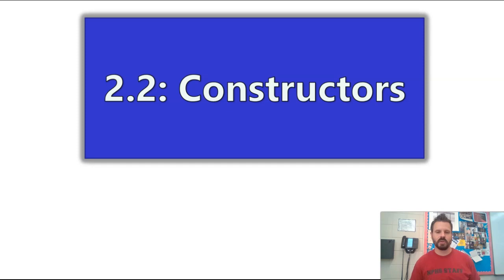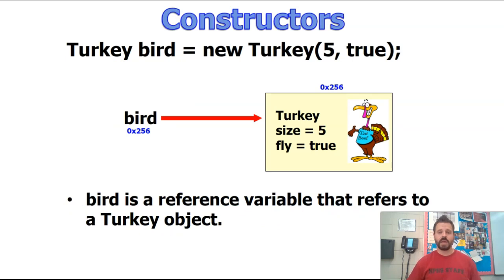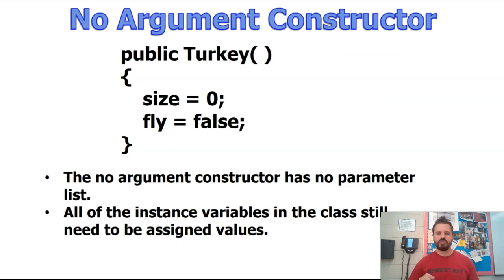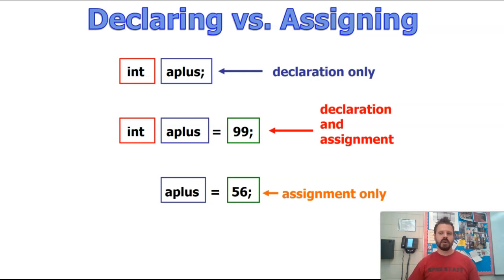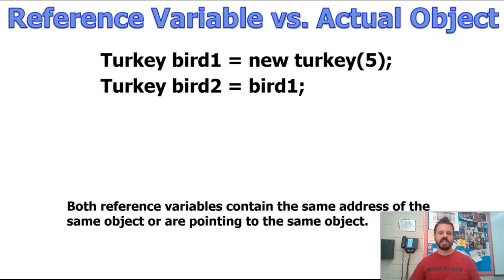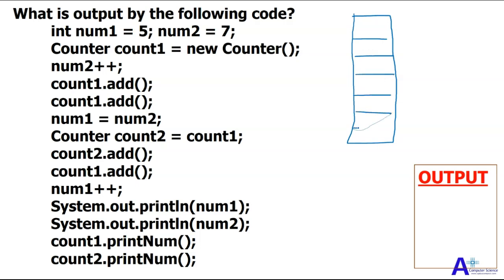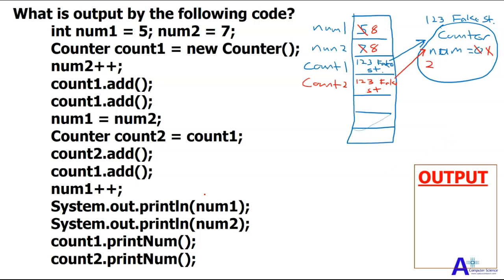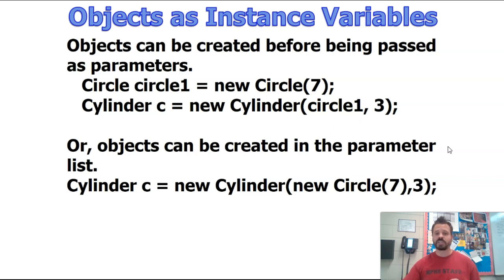AP CS Video 2.2